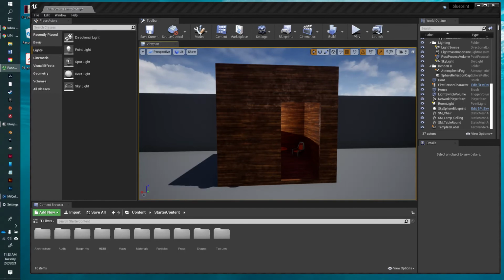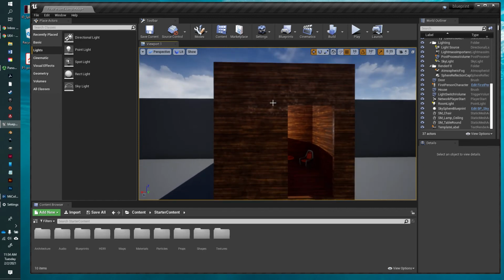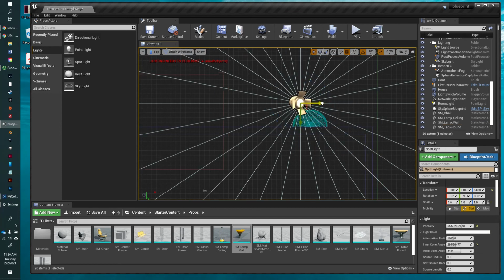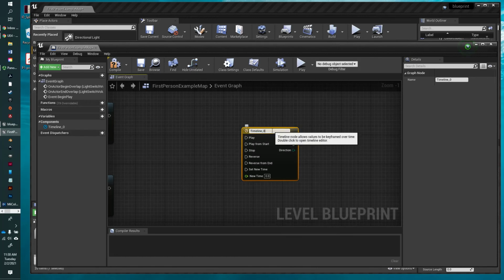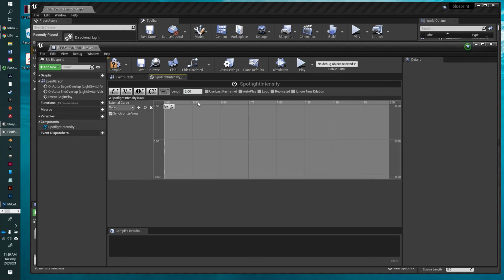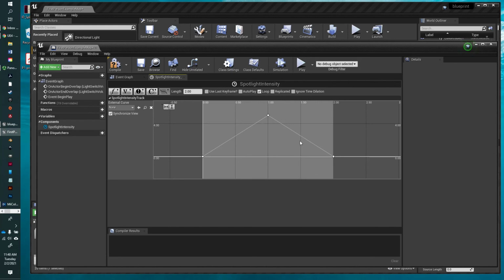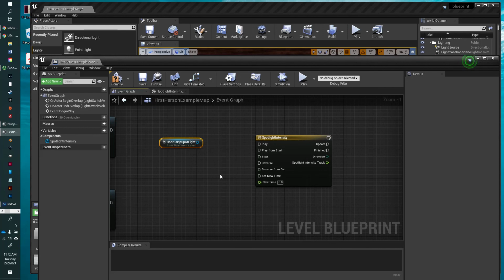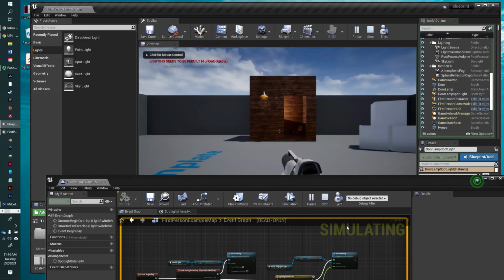Unreal Engine 4: 16 Timelines